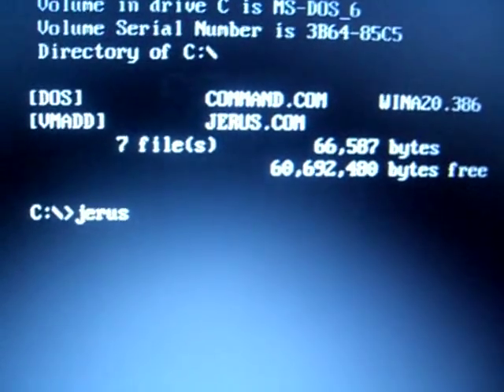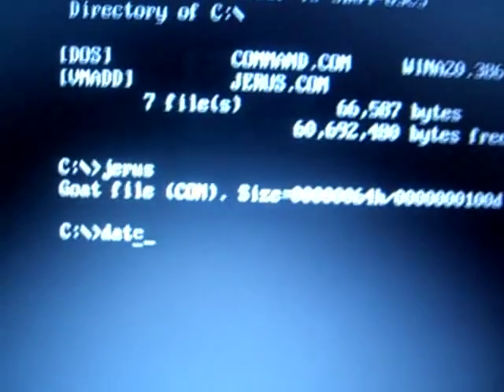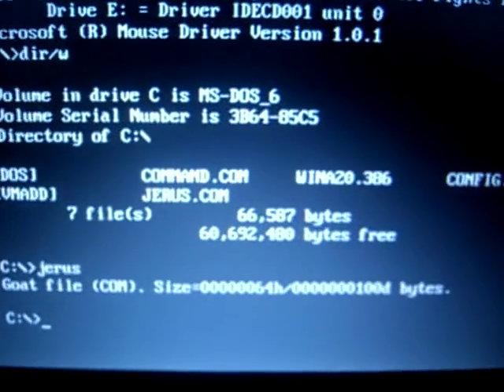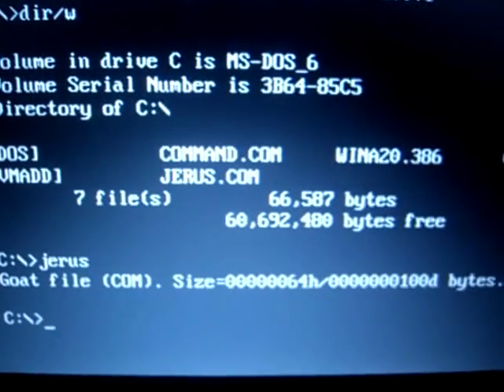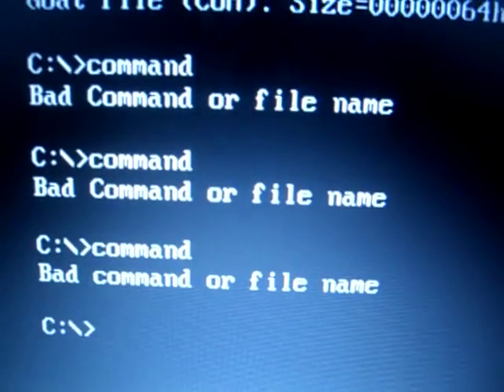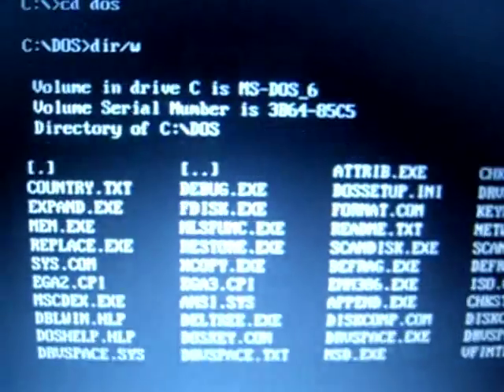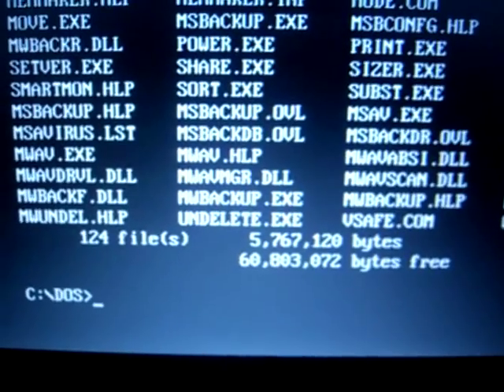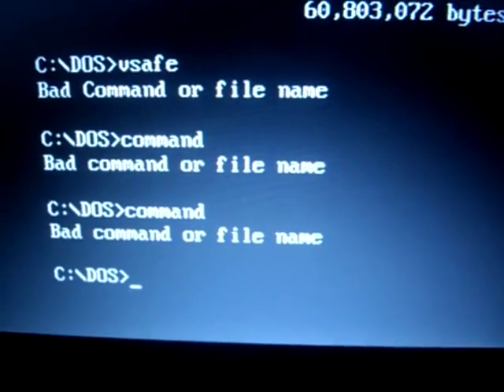Jerusalem DOS Virus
The Jerusalem virus was incredibly widespread, with hundreds of variants produced during its life span. It caused a massive slowdown of the system along with a random shifting of lines up on the screen, but since these payloads can take hours to activate I did not include them in the video.

Jerusalem also has a more destructive payload, when it deletes files on Friday the 13th rather than infecting them. It then throws the error "Bad Command or file name" to attempt to mask its activity, but this also makes it more noticeable as it should read "Bad command or file name".